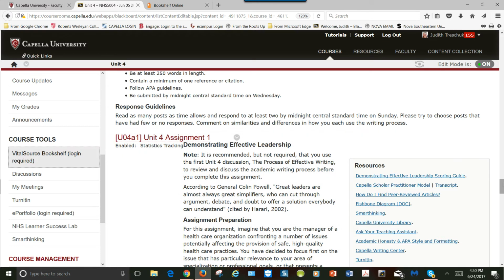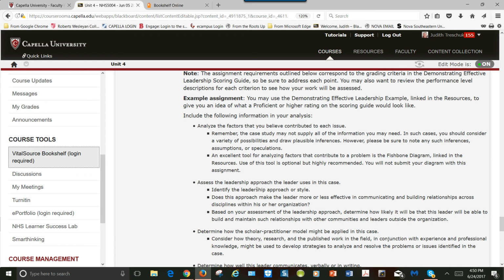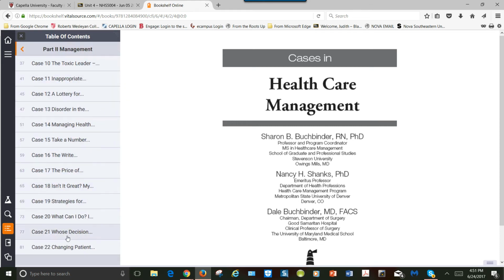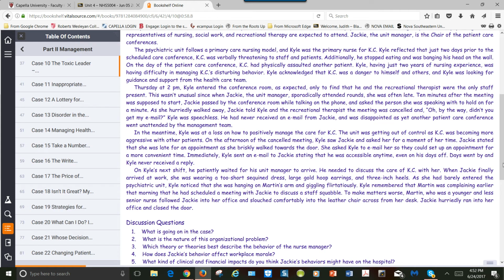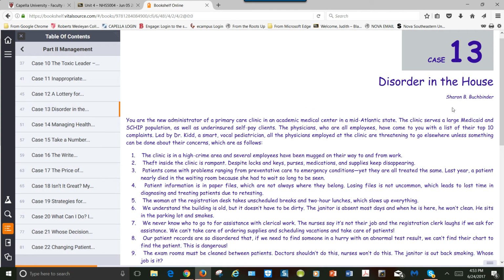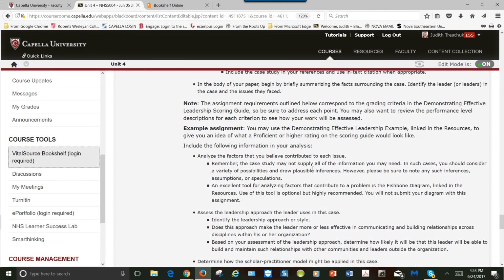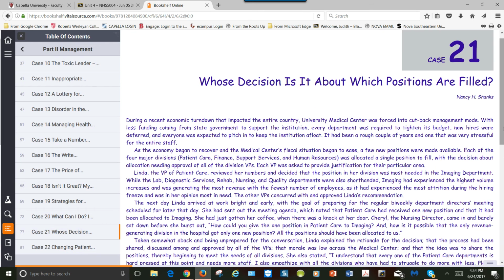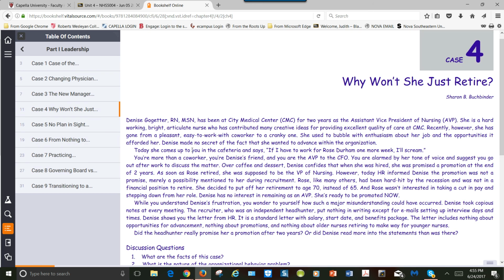Jun 24, 2017 4:55 PM